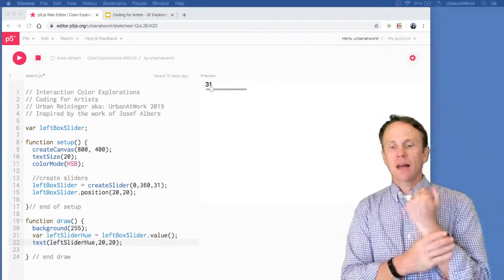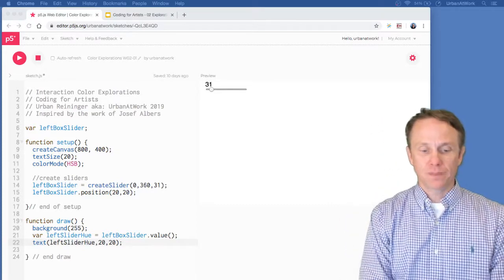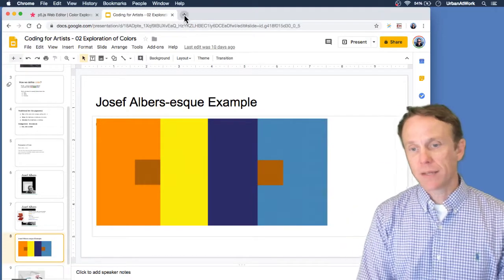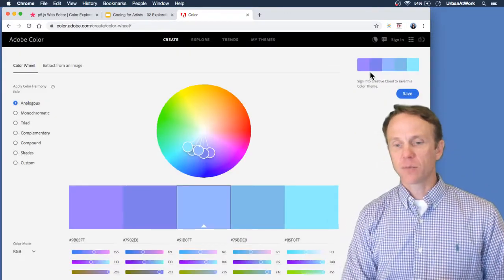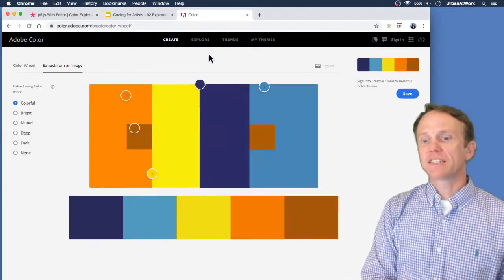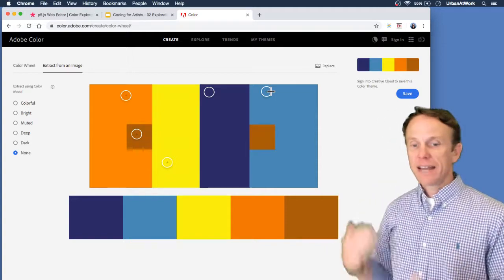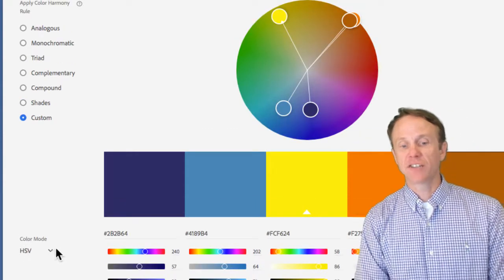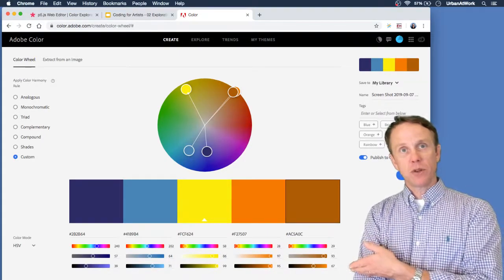Coding for Artist - W02-05 - Color Exploration - Adobe Kuler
Coding for Artist - Week 02- part 05 - Color Exploration  Sampling Colors with Adobe Kuler